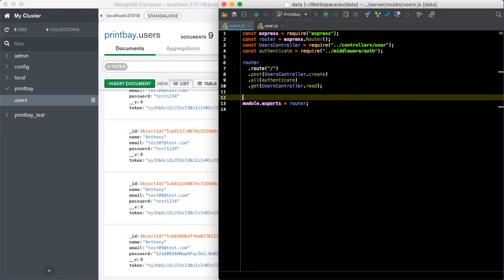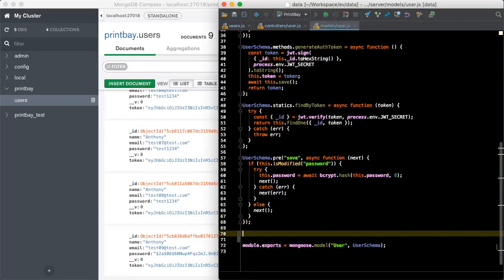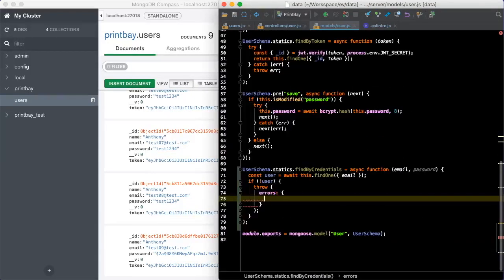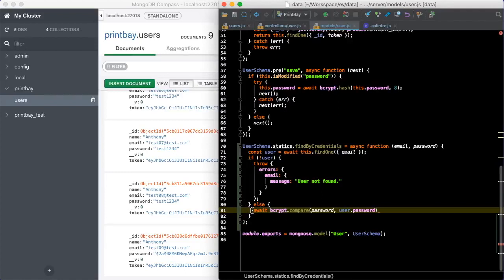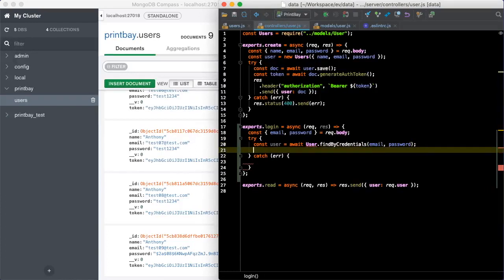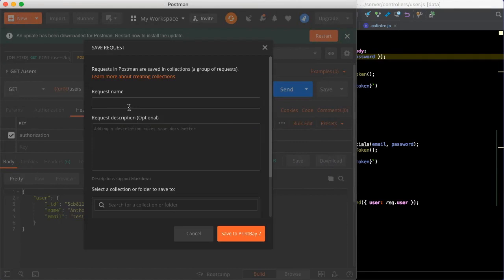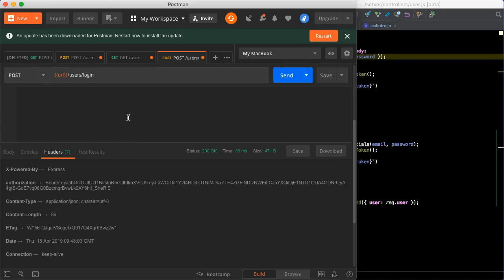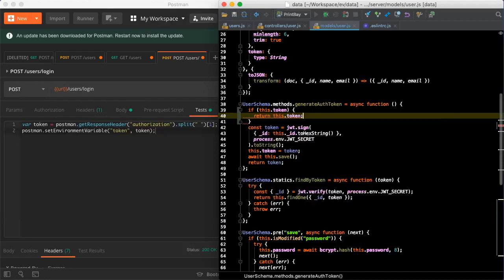47 Logging in